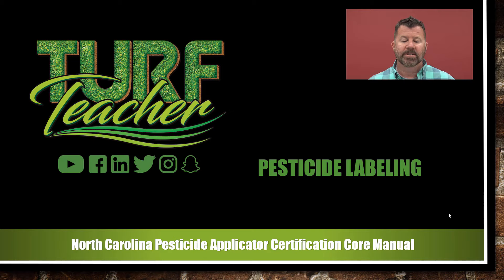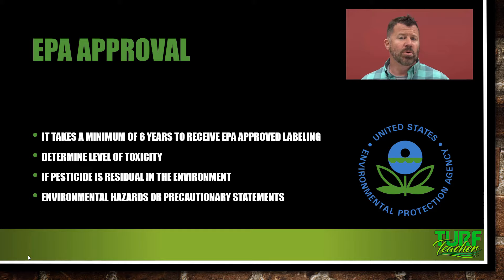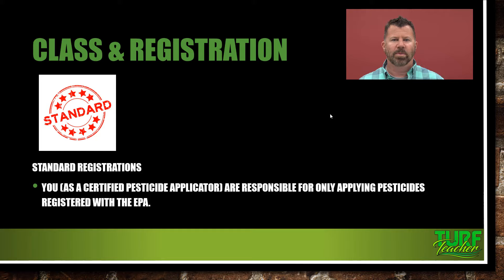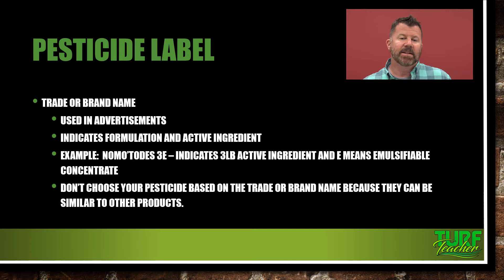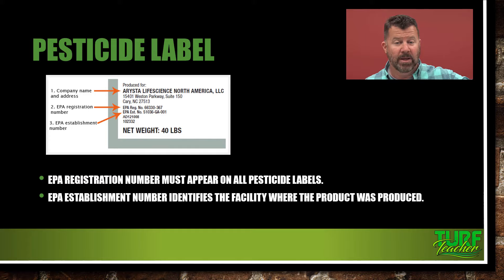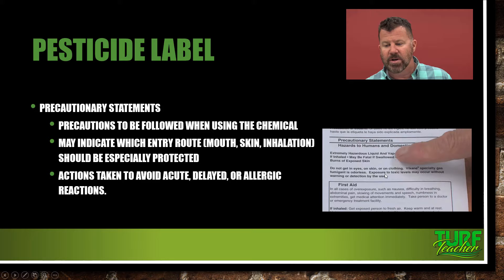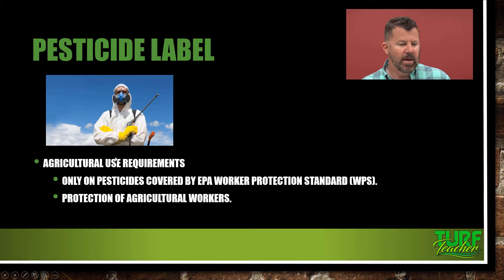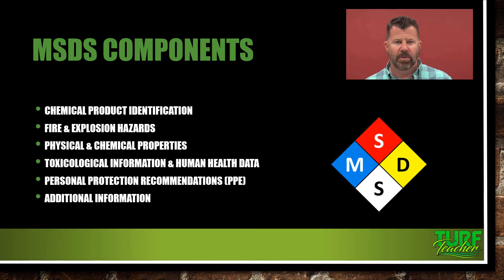Pesticide Labeling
This lecture is from Chapter 4 Pesticide Labeling in the North Carolina Pesticide Applicator Certification Core Manual.